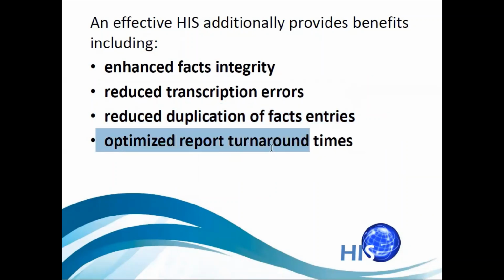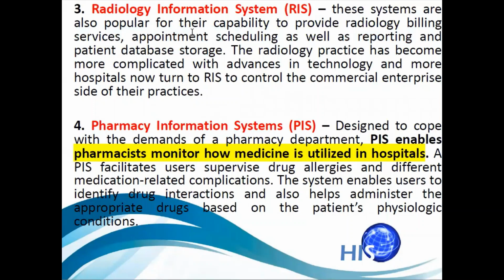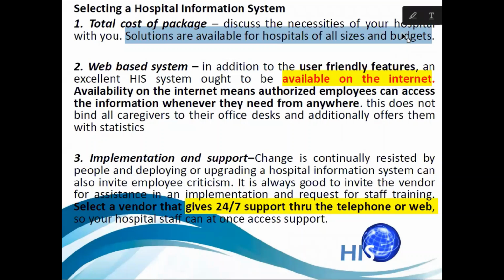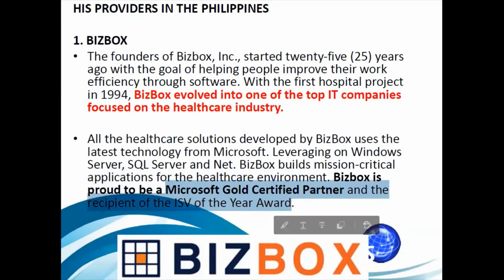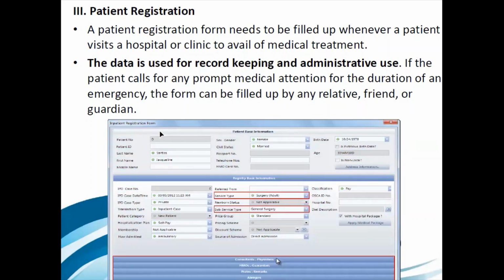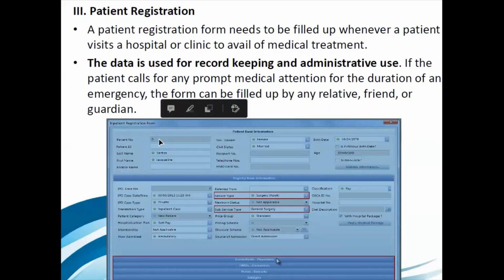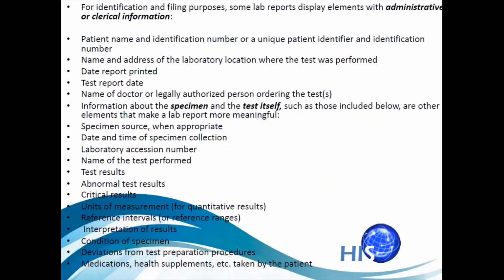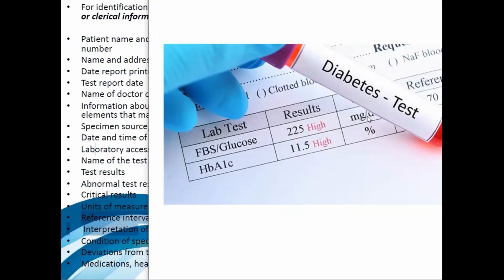Hospital Information System